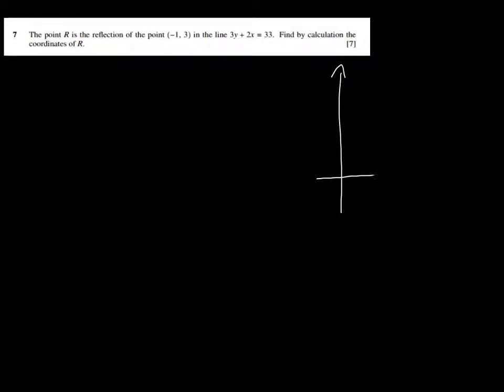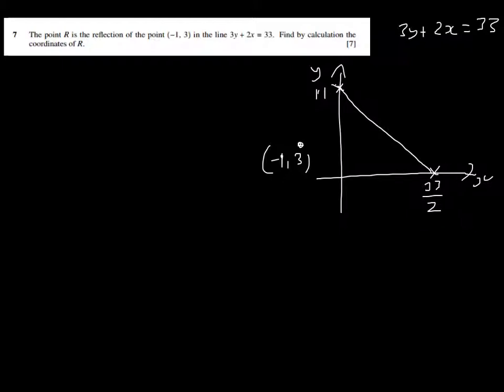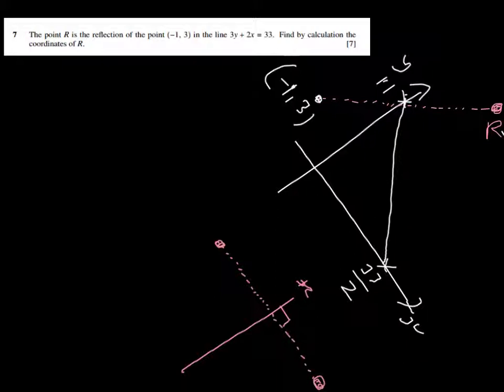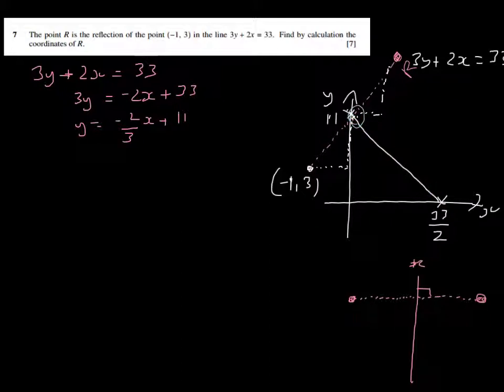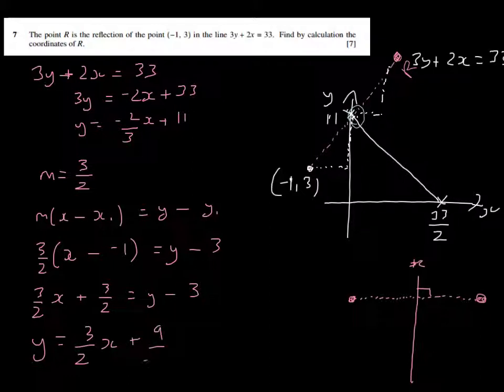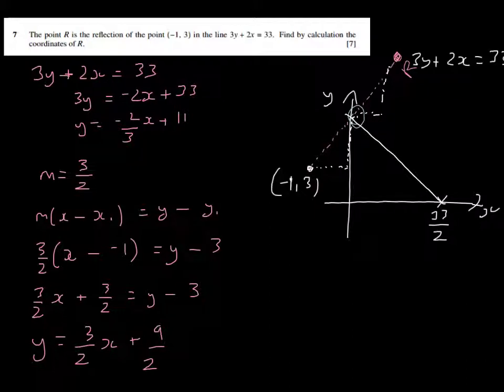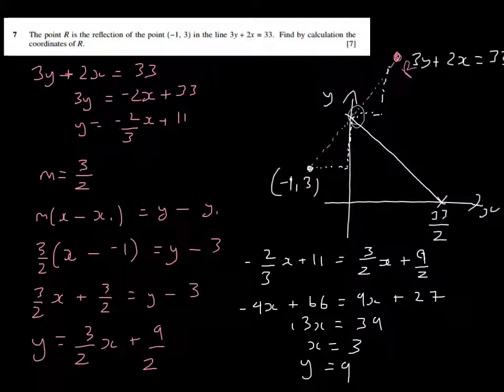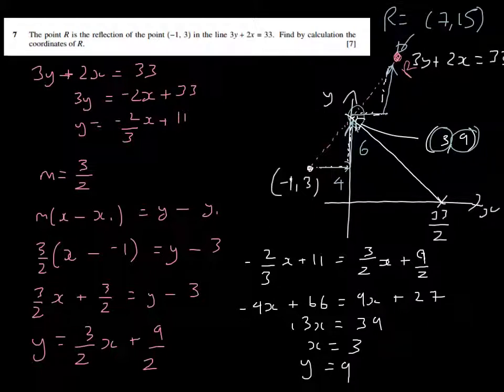12 May Jun 2013 q7